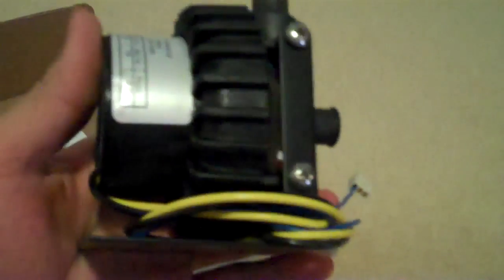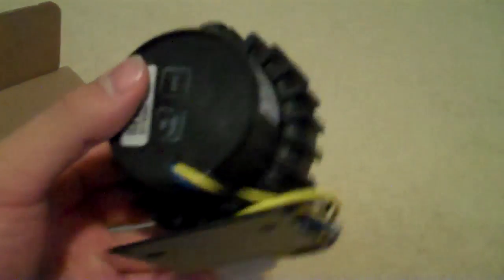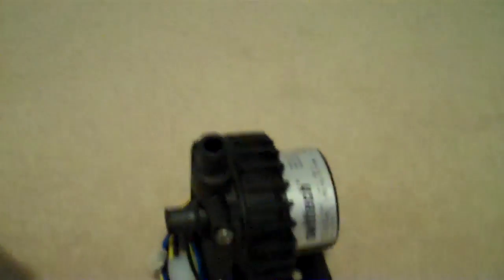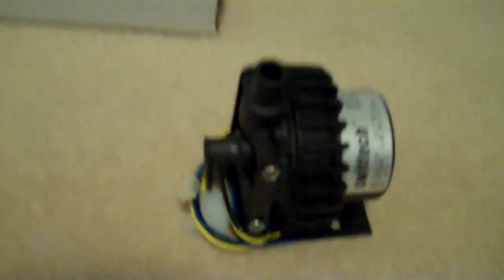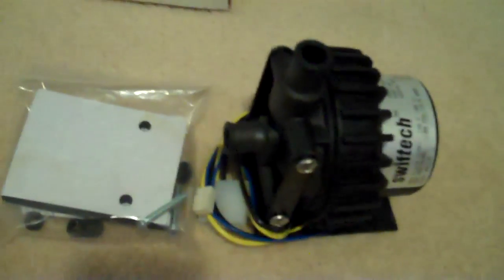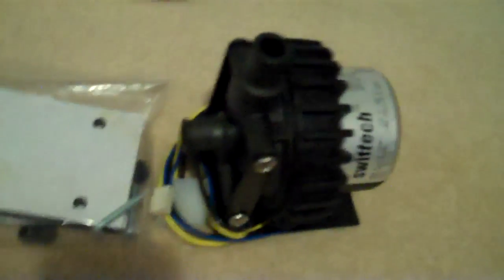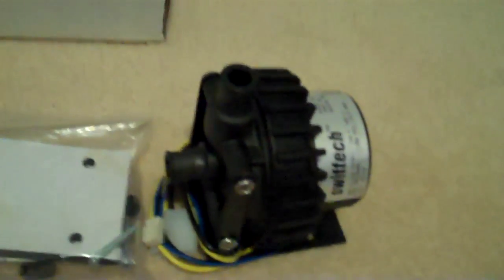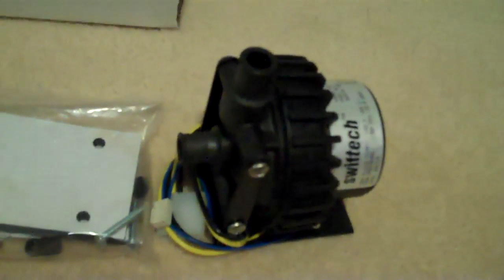Swiftech MCP 655 Pump Unboxing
*System
Gigabyte GA-X58A-UD7 X58
Intel Core i7 920 Processor LGA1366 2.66GHz 8MB Cache
eVGA GeForce GTX480 Superclocked x2 SLI
OCZ 30G Vertex Series SSD x3 RAID 0
OCZ 6G(3x2G) Intel XMP DDR3 1600Mhz
Thermaltake Spedo Advance Package Case
Antec 1000W TruePower Quattro Power Supply
OCZ Technology XTC DDR3 Memory Cooler Rev 2

*CPU Loop
Swiftech Apogee XT Extreme "Flagship" Performance CPU Waterblock
EK Gigabyte GA-X58A-UD7 Northbridge / Southbridge / Mosfet Liquid Cooling Blocks - Nickel + Acetal
Swiftech MCP350™ 12v Water Pump (Native 3/8") (92.4 GPH)
XSPC 5.25" Bay Reservoir - Black
Black Ice GTX Xtreme 240 Radiator - Black

**Fittings/Fans/Tubing
Cooler Master R4 Series 120x25mm Super Silent Fan - Red LED
Bitspower 3/8 x 5/8 Compression Fittings
Bitspower G 1/4" Temperature Sensor Stop Fitting - Matte Black
Bitspower G1/4" Crystal T Block - 180 Degree
PrimoChill PrimoFlex PRO LRT Tubing 3/8"ID 5/8" OD with 1/8" Wall - UV Blue
PrimoChill Pure Performance Coolant (32oz) - UV Electric Blue
Arctic Silver 5 (High-Density Silver Thermal Compound) - 12 Grams

*GPU Loop
EK-FC480 GTX
EK-FC Bridge DUAL Parallel
EK-FC Link GeForce
Swiftech MCP655-B™ 12v Water Pump w/ 3/8" Conversion Kit (317 GPH)
Black Ice GTX Xtreme 480 Radiator - Black

**Fittings/Fans/Tubing
Cooler Master 120 S12 120mm Silent Fan - 4 Pack
Koolance Radiator Mounting Bracket w/ Quick-Release
Scythe Kaze Master Ace 5.25" 4 Channel Fan Controller / Temp Display - Black
Bitspower 1/2 x 3/4 Compression Fittings-Black
PrimoChill PrimoFlex PRO LRT Tubing 1/2"ID 3/4"OD with 1/8" Wall - UV Red
PrimoChill Pure Performance Coolant (32oz) - UV Red
Hose Clamp (Ratchet)-1/2", Nylon, UV Red
EK-PLUG G1/4